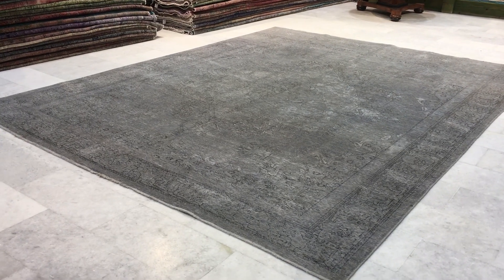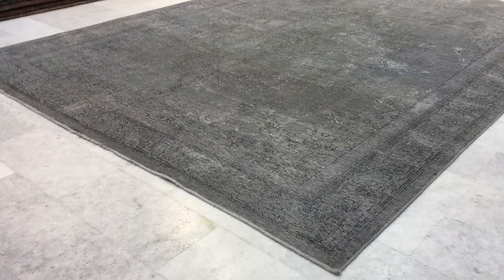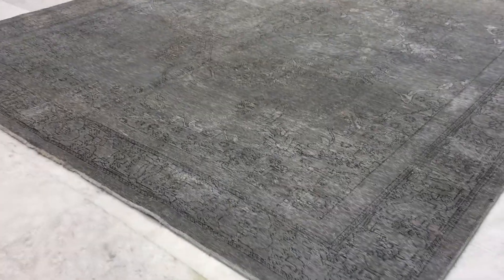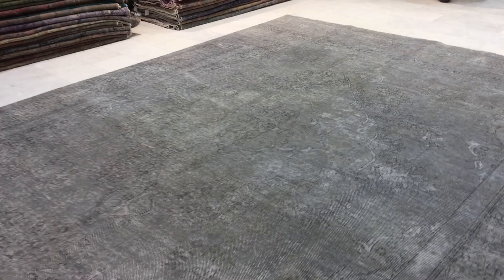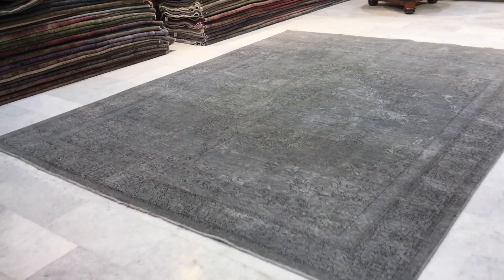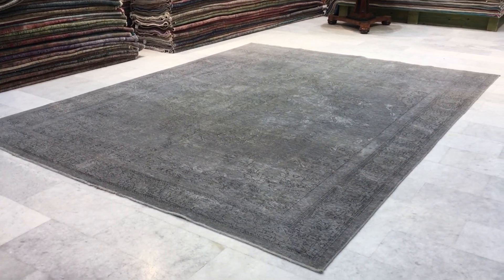vintage teppiche 14469